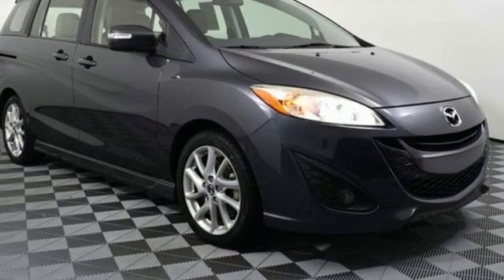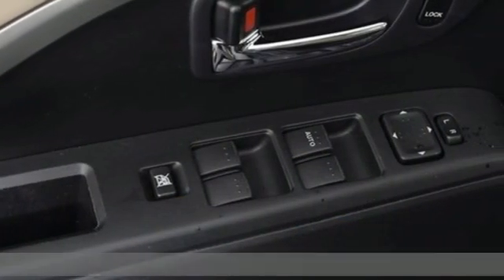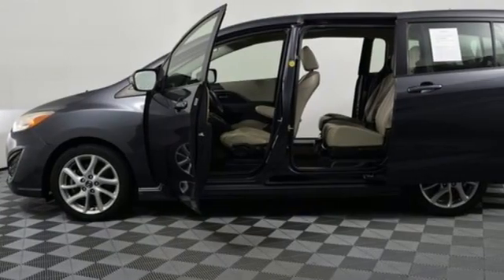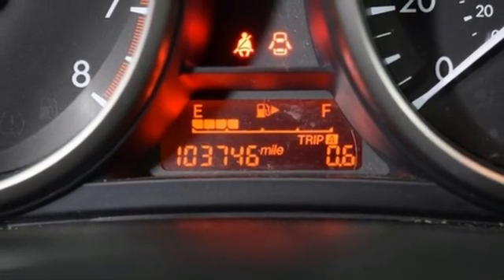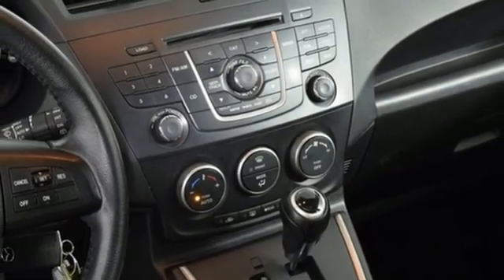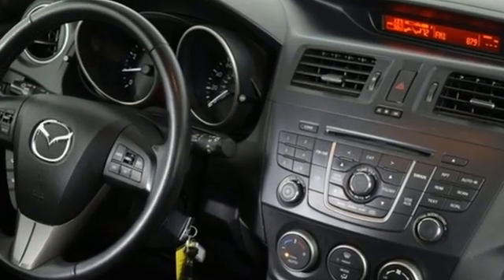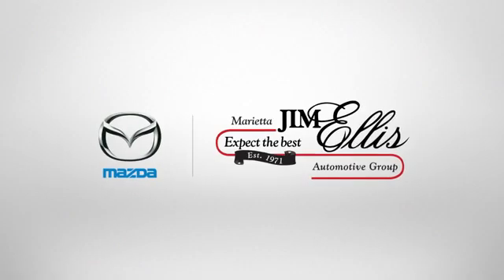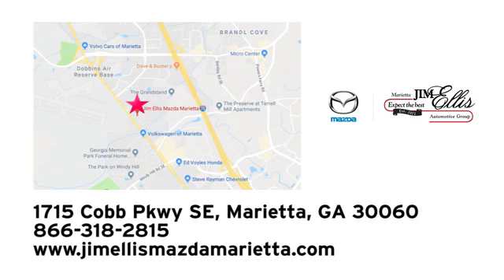Used 2014 Mazda Mazda5 Marietta Atlanta, GA Z62410A - SOLD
Year: 2014
Make: Mazda
Model: Mazda5
Trim: Grand Touring
Engine: 2.5L I4 DOHC 16V VVT
Transmission: 5-Speed Automatic with Manual Mode and Overdrive
Color: Gray
Interior: Sand
Mileage: 103721
Stock #: Z62410A
VIN: JM1CW2DL6E0164727
Meteor Gray Mica 2014 Mazda Mazda5 Grand Touring FWD 5-Speed Automatic with Manual Mode and Overdrive 2.5L I4 DOHC 16V VVT LEATHER, MOONROOF, 3RD ROW SEATING, BLUETOOTH, NON-RENTAL.brbr22/28 City/Highway MPGbrbrAwards:br * JD Power Initial Quality Study (IQS) * 2014 KBB.com 5 Best Used Subcompact SUVs Under $10,000 * 2014 KBB.com 5-Year Cost to Own AwardsbrCall our internet team today @ to schedule a hassle free test drive! We are located at: 1715 Cobb Parkway South, Marietta, GA 30060.brbrReviews:br * If you have need for more room than a small station wagon or sedan can provide, but youa€TMre not interested in driving a a€œmom-mobile,a€ the 2014 Mazda5 offers many minivan virtues in a fun-to drive, efficient and affordable vehicle. Source: KBB.combr * With sporty performance, pure athletic style and a roomy interior, the Mazda5 defies category labels while delivering on versatility. The 6-passenger seating is easily accessible by two sliding rear doors, while the 2.5L DOHC engine delivers impressive power without compromising fuel efficiency. Mazda5's robust front fenders; sweeping, contoured side panels and athletic stance capture the illusion of motion while converging on a sloping roofline and sporty rear spoiler. The sleek rear end combines clean aerodynamic lines and smooth wraparound taillights for a polished look, and available 17-inch alloy wheels create a lasting impression. Rain-sensing windshield wipers, standard halogen headlights or available Xenon High-Intensity Discharge headlights, clear-lens halogen fog lights, and a convenient power moonroof are just some of the available features that round out Mazda5's dynamic form. The Mazda5 is anything but confining. With its surprisingly spacious, easy-to-configure interior, the Mazda5 is capable of juggling work, home and play. From its 44.4 cu ft of cargo space with the 50/50 3rd-row seatbacks folded down, to its independently folding 2nd- and 3rd-row seats that create a virtually flat cargo floor that's over 5 ft long, the Mazda5 is capable of accommodating everything from 6 passengers to 2 mountain bikes to a weekend of home improvement projects. Its extra-wide, easy-sliding rear doors and its ultra-light rear liftgate are designed to make loading and unloading incredibly convenient. Mazda5 may have sliding doors, but it's far from your typical minivan. Its 2.5L DOHC engine cranks out 157 horsepower, using variable valve timing to help increase power and torque without sacrificing fuel efficiency. Mazda5's engine can be paired with the precise-shifting 6-speed manual transmission on Sport models or, on Touring and Grand Touring models, the 5-speed Sport automatic with Adaptive Shift Logic and a manual shift mode for extra control. Source: The Manufacturer Summarybr * Easy to park and maneuver; sharp handling; affordable price; easy third-row access; plenty of storage and cargo space for its size. Source: Edmunds

Address:
1141 Cobb Parkway Southeast